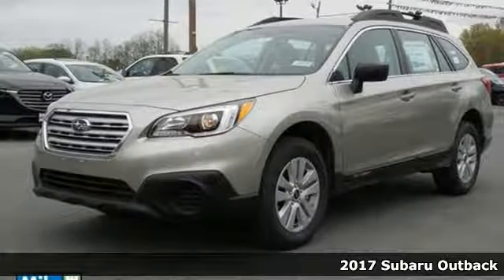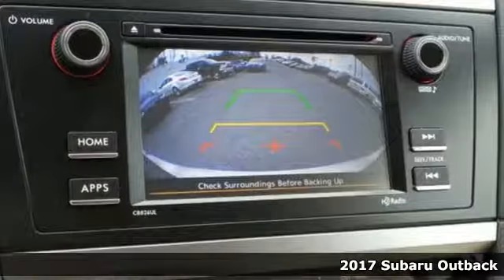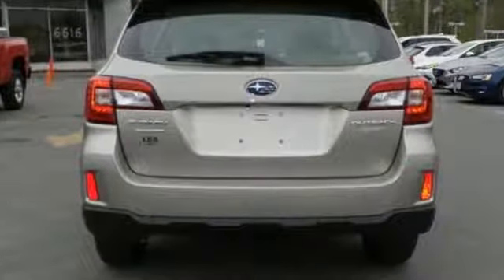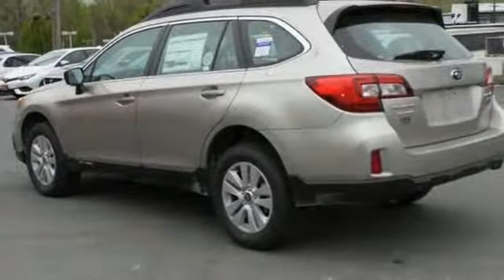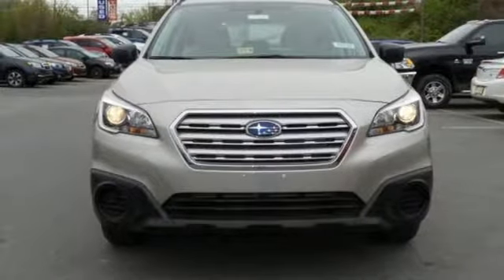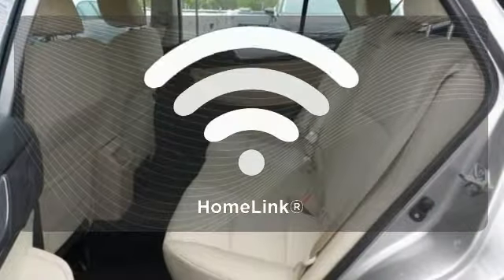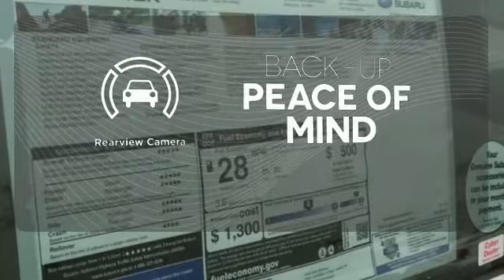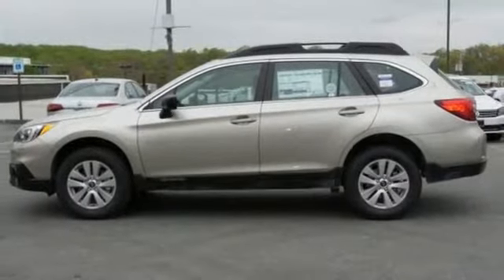New 2017 Subaru Outback Baltimore, MD 5Z356545 - SOLD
Year: 2017
Make: Subaru
Model: Outback
Trim: 2.5i
Engine: 2.5L 4-Cylinder DOHC 16V
Transmission: CVT Lineartronic
Color: Gray
Interior: Ivory
Stock #: 5Z356545
VIN: 4S4BSAAC1H3356545

Address:
6624 A Baltimore National Pike